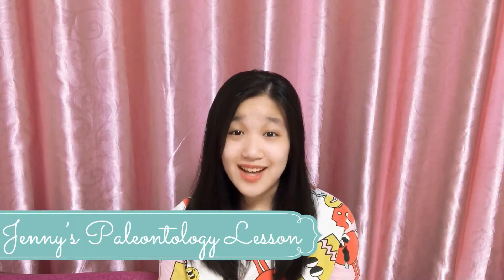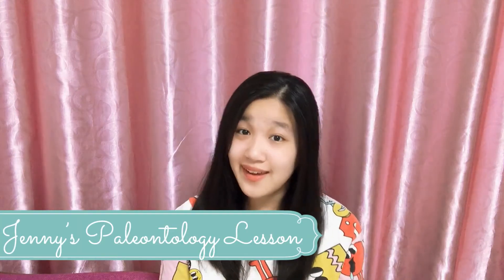Fish of FBM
Want to learn more about different types of fish at the Fossil Butte Member at the Green River Lake Formation? Tune in to find out!!